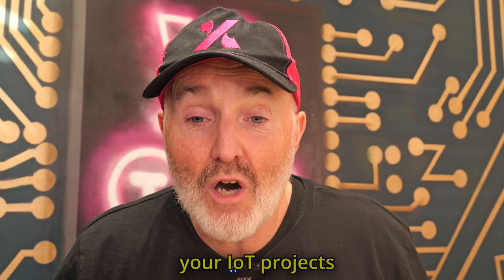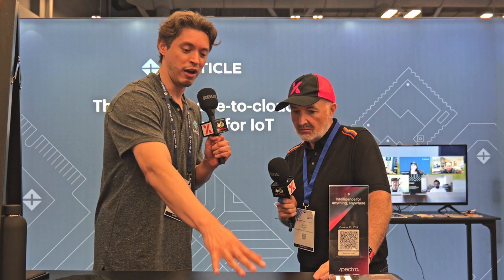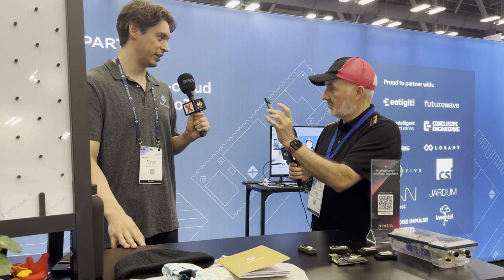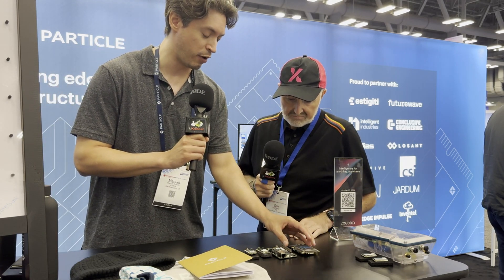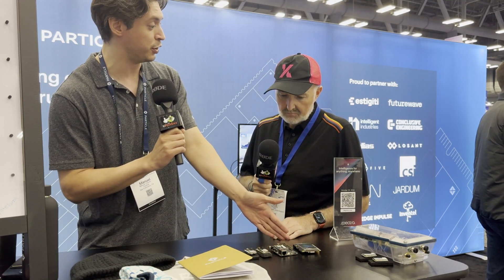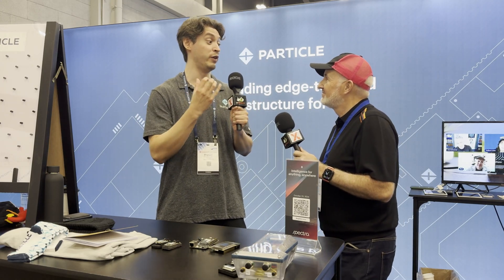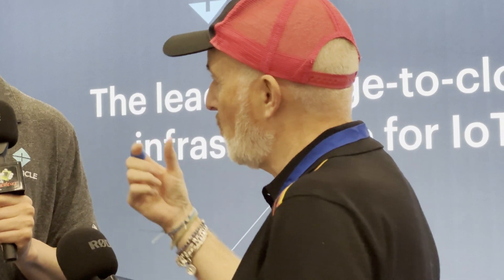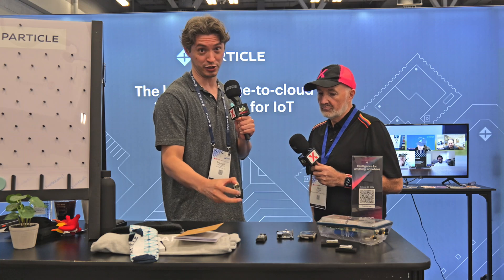How to Leverage Particle's Modules for Seamless IoT Connectivity and Edge-to-Cloud Integration...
Want to take your IoT projects to the next level? Discover how Particle’s powerful IoT modules are making it easier than ever to build, connect, and manage smart devices with Wi-Fi, cellular, and even 5G options! In this video, we’ll break down how Particle’s pre-certified modules simplify connectivity, streamline development, and handle data transfer from edge to cloud – all while saving time and reducing costs. Whether you’re an engineer, developer, or just IoT-curious, these insights will transform how you think about device connectivity. Dive in and see why Particle’s IoT solutions are the future of connected tech!